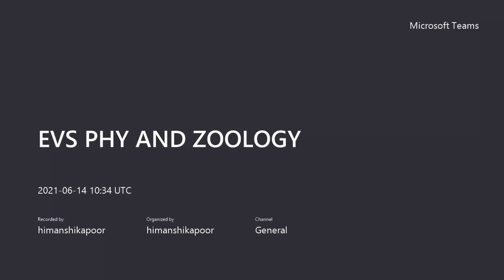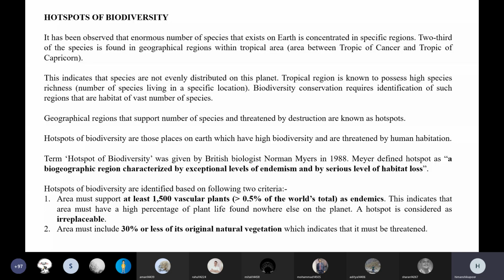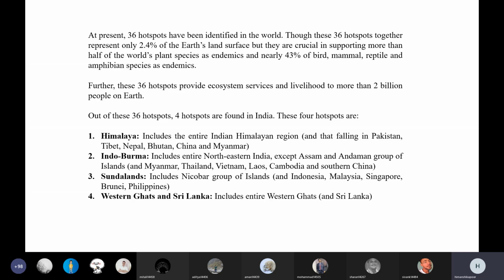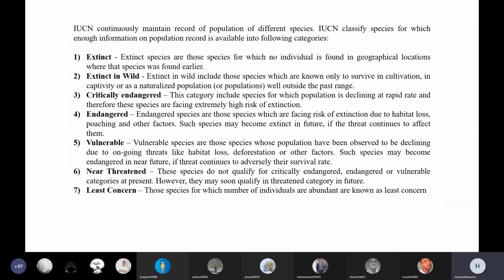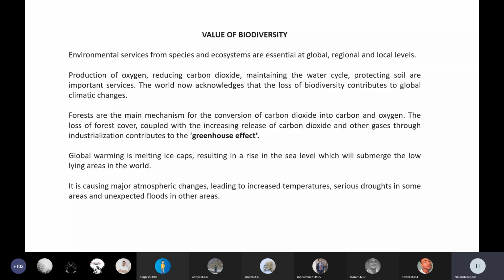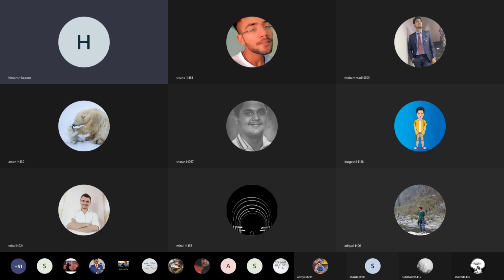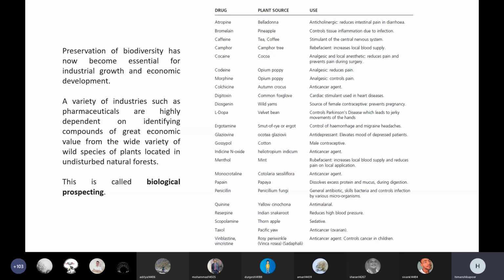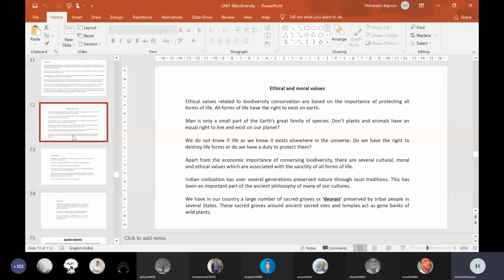Biodiversity in India ||Types || EVS ||Himanshi Kapoor || S2R2.0